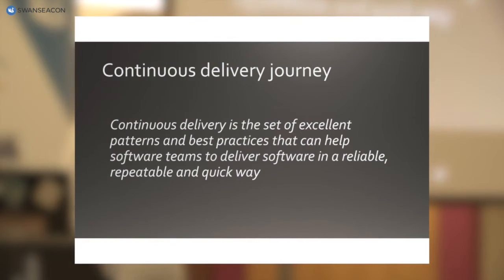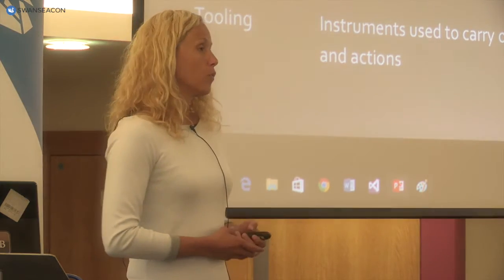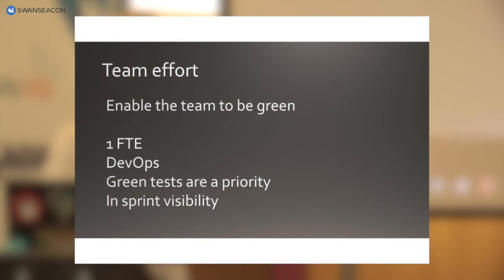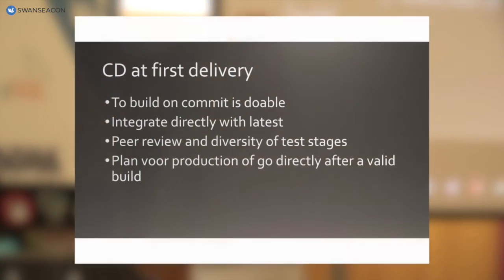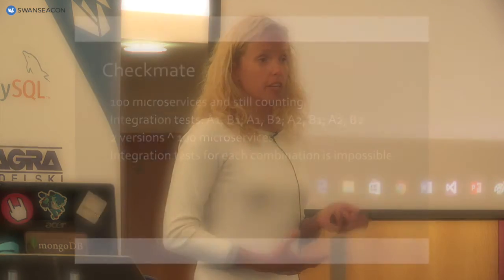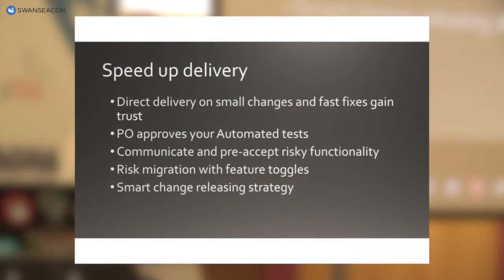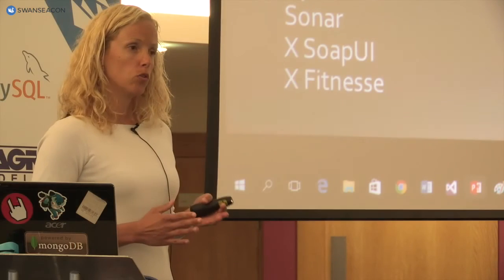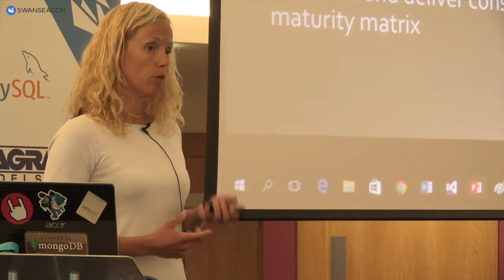SwanseaCon 2016: Kim van Wilgen - Continuously delivering continuous delivery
Continuously delivering continuous delivery

With agile principles and practices reaching maturity, in many organisations the focus for the coming years will be on the next steps. Beyond agile. In fast pace organisations are adopting agile, DevOps, continuous delivery and new architectures such as micro-services. Often all at once. Although from a perspective of similarities between these paradigms this makes sense, this also requires for increased collaboration between business, development and operations.

During this session, Kim van Wilgen, CIO at the Dutch insurance company Klaverblad, will give practical insights on the process of migration to continuous delivery, with real-life examples from her experiences. How can organisations deal with the complexity of simultaneously changing architectures, ways of working, technology, and foremost culture? How can we make that change and at the same time still deliver software on a daily basis? How can we deliver continuous delivery?